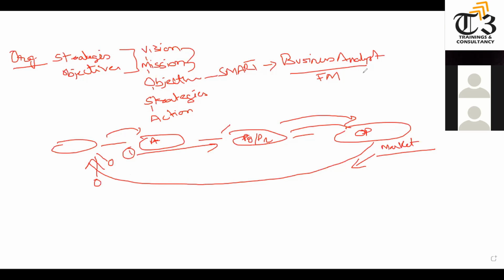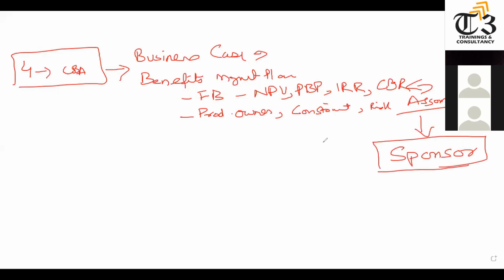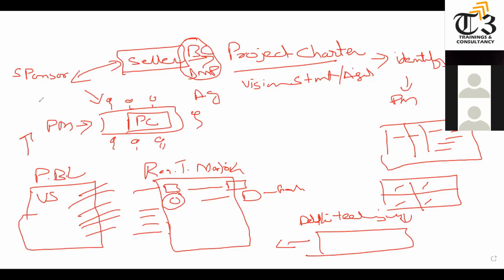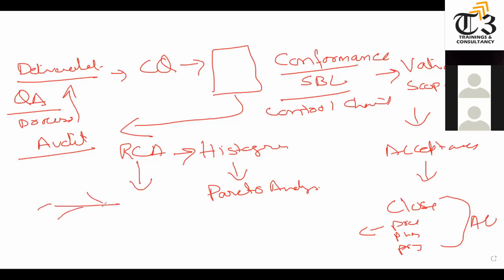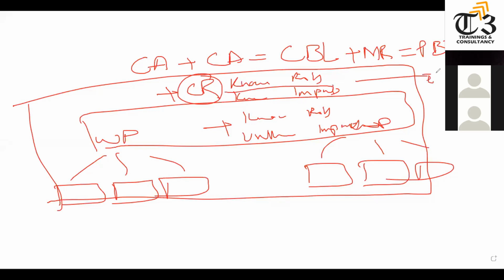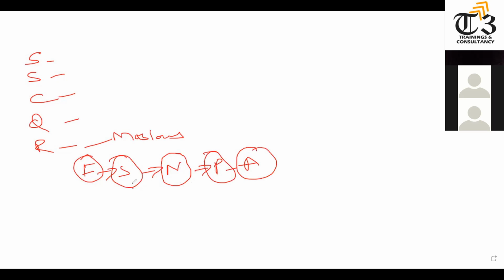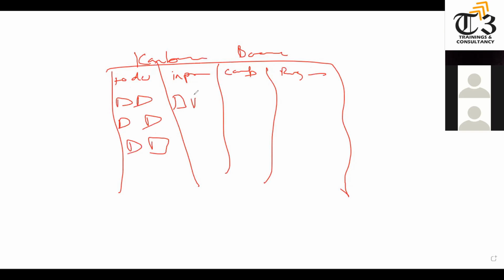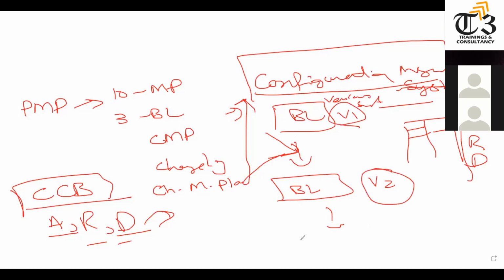PMP Start End Complete Review